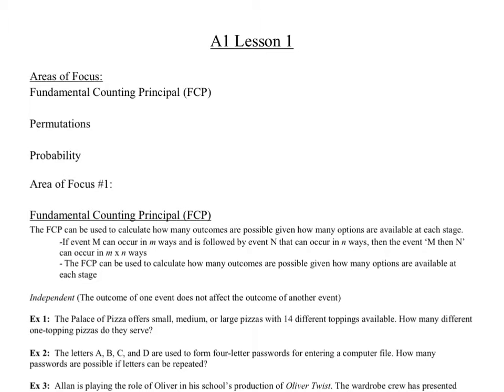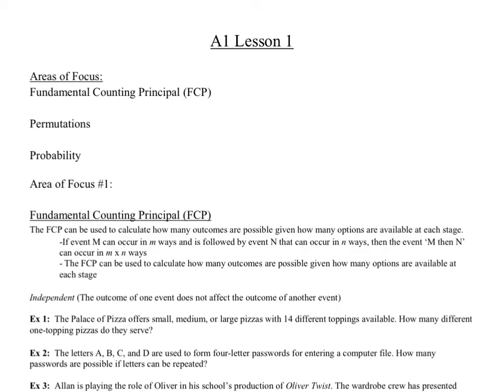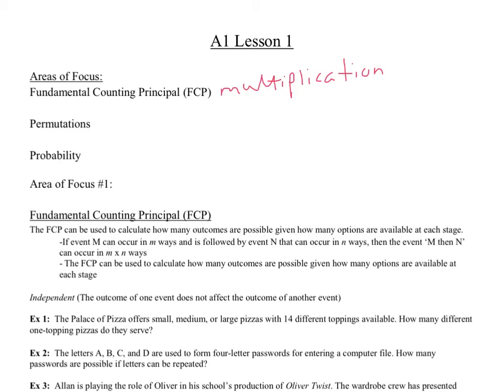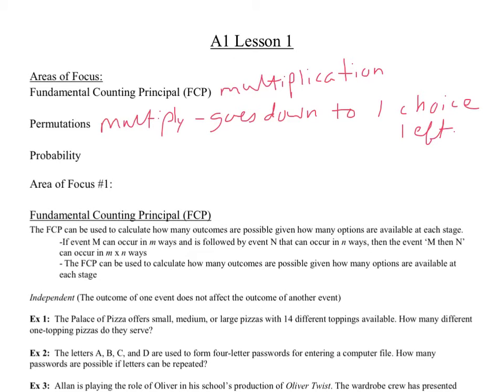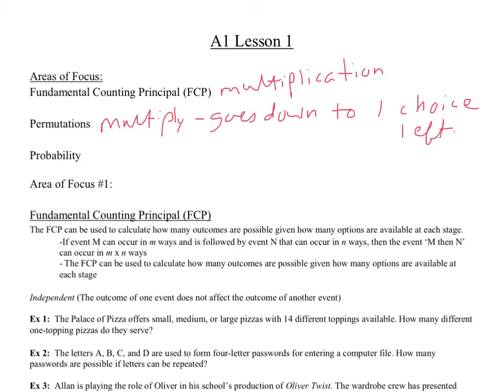A1 L1 V1 Overview